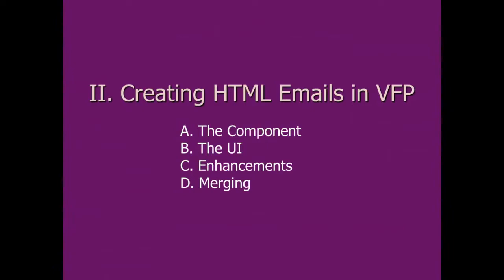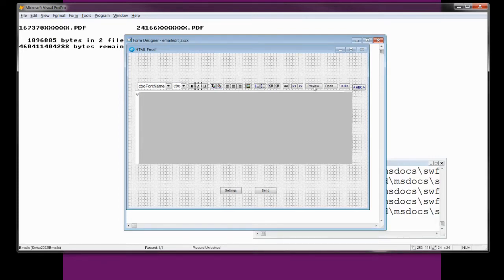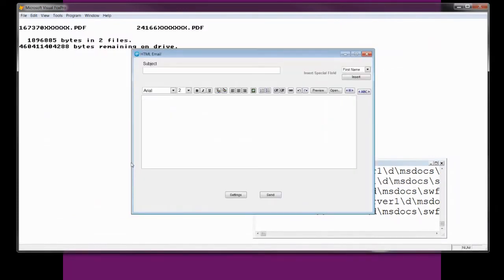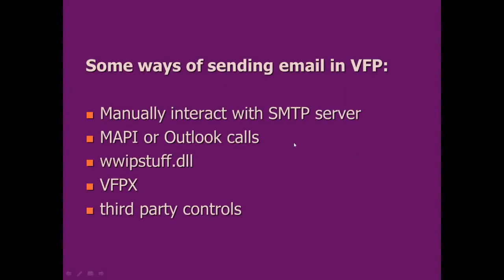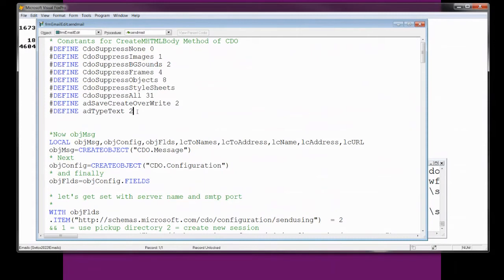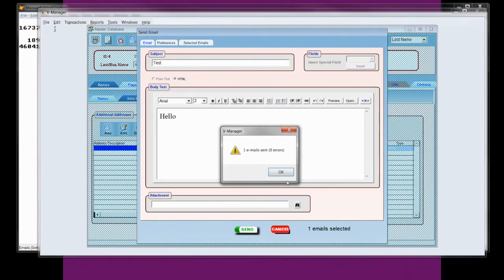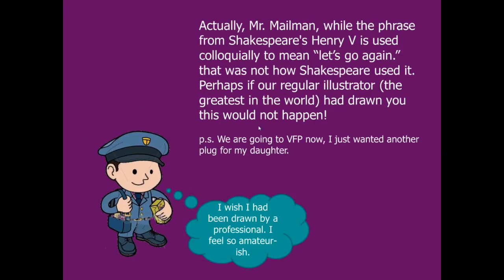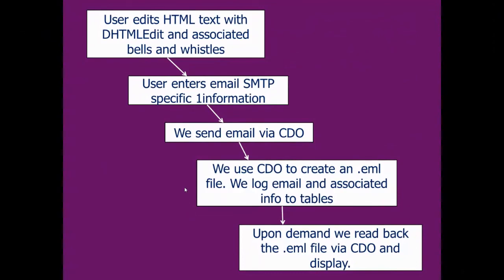You've Sent (HTML) Mail!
This was presented by Tuvia Vinitsky at Virtual Fox Fest 2022 (October)

Sending emails has long been a staple of desktop applications. Originally emails were just text, but nowadays almost all emails are in HTML format, an ability VFP seems to have left behind. Not any more!

In this session, we will create a form for sending HTML emails complete with images and formatting. But why stop there? We will also learn how to actually save and manage sent and received emails, all in the native email .eml format! This has been used by clients to replace third party programs such as Constant Contact. Keep it all in VFP and own the app and the customer experience!